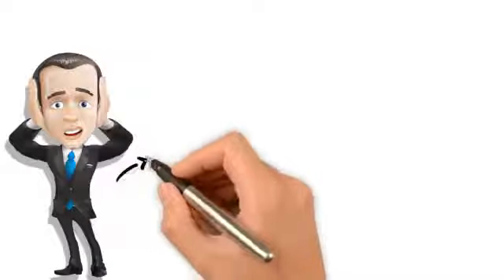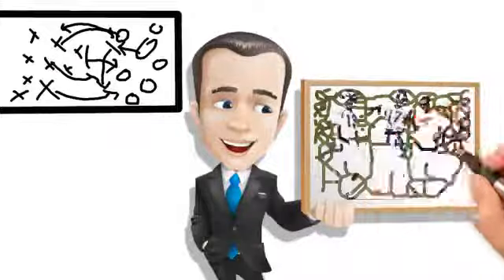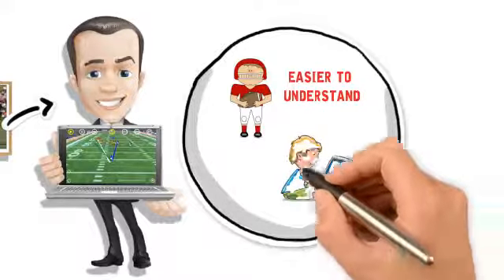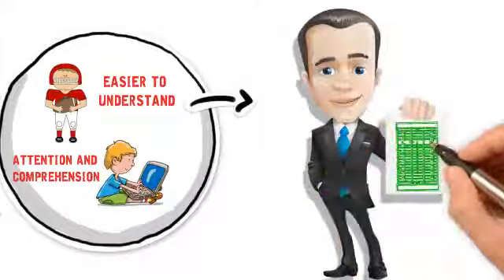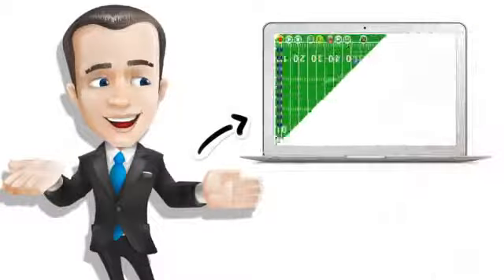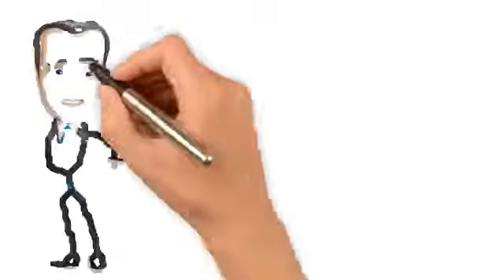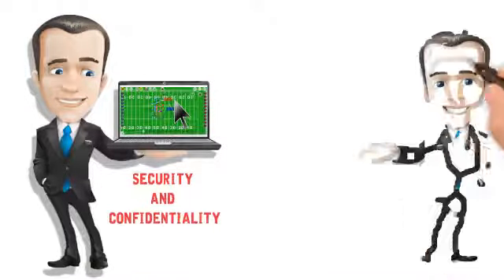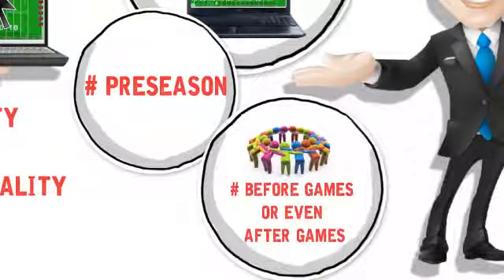Tactic3D american Football animation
Software solution for american football sports in 3D, to help football coach to win time!